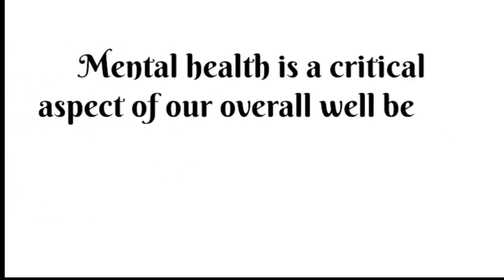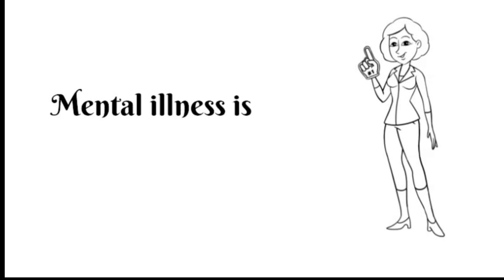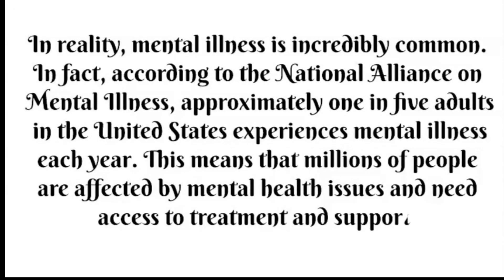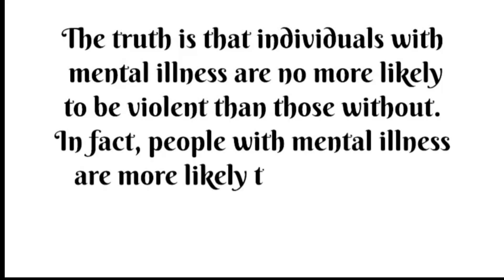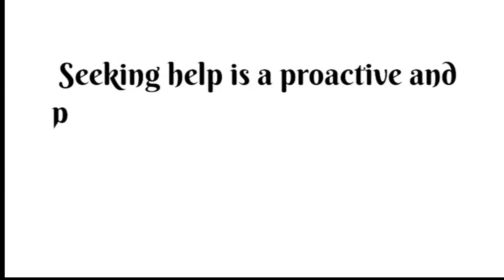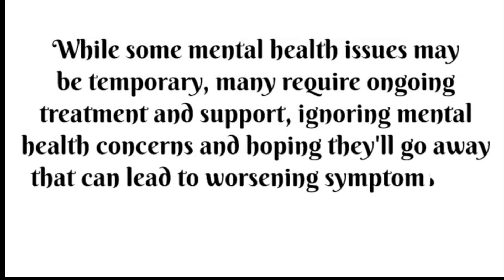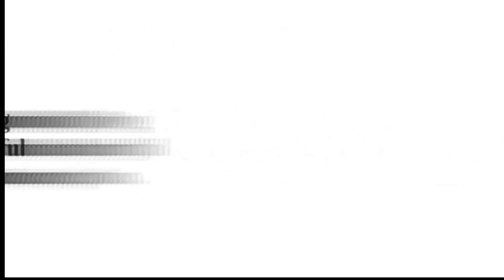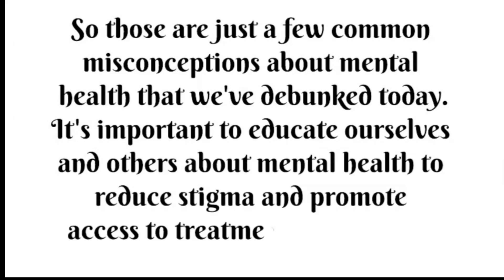Breaking Mental Health Stigma: Mental Illness Myths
We're going to be breaking mental health stigma by dispelling some of the most common mental illness myths and talk about mental health awareness from a different perspective. We'll talk about mental illness and dispel some of the myths about mental illness that you may have heard before.

Mental illness is a real and serious condition, and we need to start talking about it more openly. This video is a start in that direction, and I hope you'll join us in busting mental illness myths! Join us in breaking mental health stigma.

Mental health awareness and this mental health podcast channel is  committed to providing mental health motivation, mental health awareness, and reducing mental health stigma and mental health illness.

Be sure to Grab Your FREE Workbook, designed to combat mental illness stigma

This workbook address concerns related to how to reduce stress, stress and anxiety, stress and tension, stress hormones, stress and overthinking, and how to reduce stress at work.

This workbook also seeks to provide depression motivation designed to assist you with learning how to stop depression, how to stop depending on others for your happiness, how to stop depression and anxiety, and how to stop depressive rumination.

Ever thought... "I'm mentally  ill and I'm on drugs? This is a value resources to address drugs and mental illness because many people overlook the impact of drugs alcohol and mental health. This workbook addresses mental health awareness, reducing mental health stigma and mental illness stigma in order to do so.

Eating and mental health is also important. This book helps you take a closer example at healthy eating and mental health.

Chronic sleep deprivation can increase the risk of mental disorders, as sleep is crucial for cognitive function and emotional well-being. Again, reducing mental health stigma and mental illness stigma will provide avenues for people to get the psychological support that they need to get better sleep. After all its important to examine sleep hygiene and mental health as exploring sleep deprivation and mental health can be a great resource for sleep mental healing. Sleep apnea and mental health may also be examined with this resource.

Relationships and mental health problems can lead to feelings of loneliness and contribute to conditions like depression. Loneliness is a big deal and this workbook and channel seeks to address it..

Trauma and mental illness, whether in childhood or later in life, can result in post-traumatic stress disorder (PTSD) and other mental health challenges. Trauma and mental health can be addressed via these resources.

Thank you for your support in watching this mental health video. By doing so, you are joining us in our campaign to BREAK THE STIGMA OF MENTAL HEALTH by promoting MENTAL HEALTH AWARENESS. This is important for the following reasons:

The persistent stigma and discrimination associated with mental health issues can lead individuals to hide their struggles, preventing them from seeking help and support. WE MUST ADDRESS THE MENTAL HEALTH CRISIS. To combat this, it is important that we collectively BREAK THE STIGMA OF MENTAL HEALTH by promoting MENTAL HEALTH AWARENESS.

Many people may not fully understand mental health, leading to misconceptions and stereotypes. WE MUST ADDRESS THE MENTAL HEALTH CRISIS. WE MUST ADDRESS THE MENTAL HEALTH CRISIS.To combat this, it is important that we collectively BREAK THE STIGMA OF MENTAL HEALTH by promoting MENTAL HEALTH AWARENESS.

Mental health issues can lead to feelings of isolation and loneliness. WE MUST ADDRESS THE MENTAL HEALTH CRISIS. To combat this, it is important that we collectively BREAK THE STIGMA OF MENTAL HEALTH by promoting MENTAL HEALTH AWARENESS.

Some individuals may face barriers in accessing mental health resources, including financial constraints, lack of information, or inadequate mental health services in their communities. WE MUST ADDRESS THE MENTAL HEALTH CRISIS. To combat this, it is important that we collectively BREAK THE STIGMA OF MENTAL HEALTH by promoting MENTAL HEALTH AWARENESS.

The demands of the modern workplace, coupled with high expectations and pressure, can contribute to stress, anxiety, and other mental health challenges. WE MUST ADDRESS THE MENTAL HEALTH CRISIS. To combat this, it is important that we collectively BREAK THE STIGMA OF MENTAL HEALTH by promoting MENTAL HEALTH AWARENESS.

Some individuals may not recognize the signs of mental health issues in themselves. WE MUST ADDRESS THE MENTAL HEALTH CRISIS. To combat this, it is important that we collectively BREAK THE STIGMA OF MENTAL HEALTH by promoting MENTAL HEALTH AWARENESS.